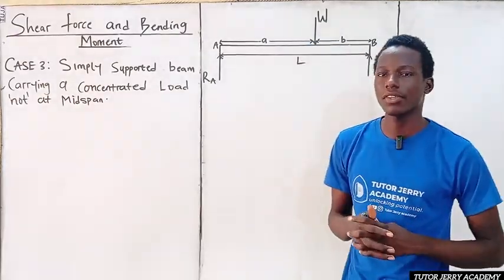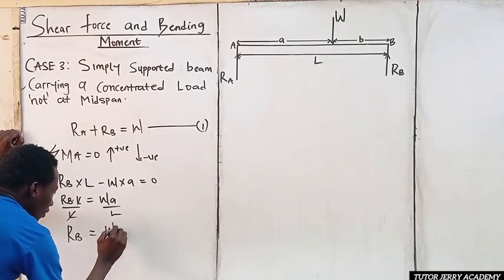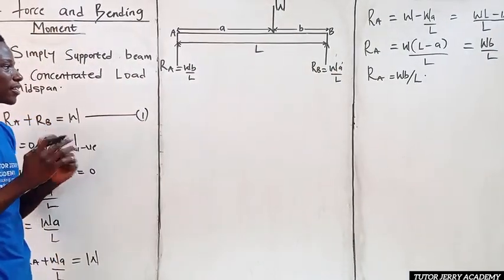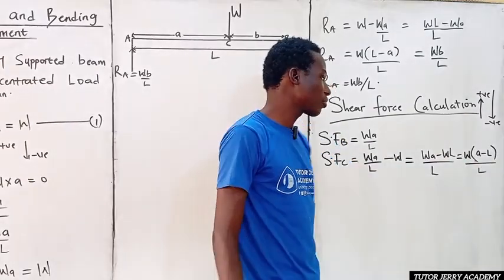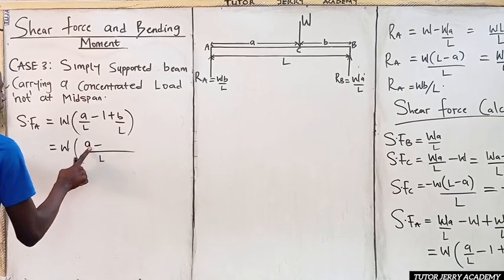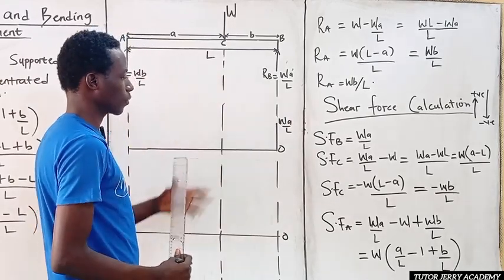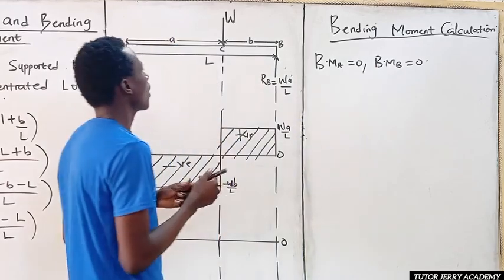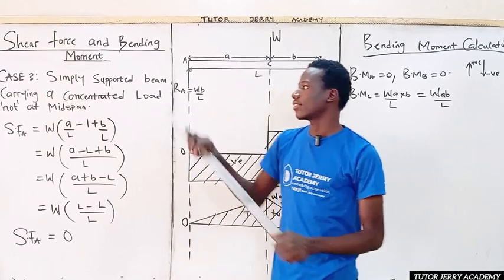FE Exam Prep | Bending Moment & Shear Force | Simply Supported Beam with Cut-Off Point Load | Static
In this lesson, we analyze a simply supported beam carrying a single point load that is not at midspan. This case is essential for understanding asymmetrical loading conditions in structural analysis.

What you’ll learn:
- How to calculate support reactions when the load is placed off-center
- How to identify and split beam sections based on load position
- Step-by-step shear force calculations across the beam
- Calculation of bending moments in each section
- How to sketch accurate Shear Force and Bending Moment Diagrams
- Understanding why maximum bending moment does *not* occur at the center when the load is off-center

This tutorial is perfect for engineering students studying **Strength of Materials**, **Solid Mechanics**, or preparing for exams and assessments.

Chapters:
00:00 - Introduction
01:15 - Beam Setup and Load Explanation
03:40 - Calculating Support Reactions (RA & RB)
06:20 - Shear Force Sectional Analysis
08:50 - Bending Moment Calculations
11:40 - Drawing Shear Force Diagram (SFD)
14:10 - Drawing Bending Moment Diagram (BMD)
16:00 - Key Concepts and Summary

Watch till the end and follow along for full understanding.